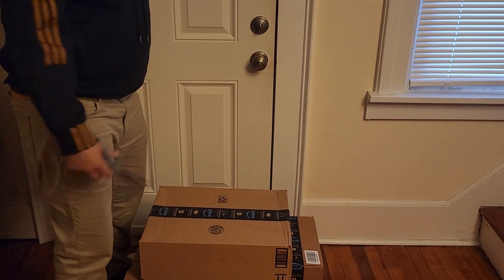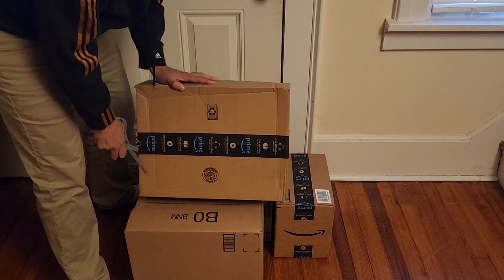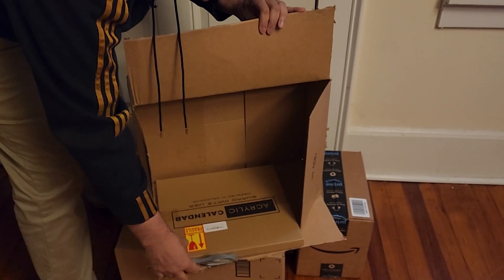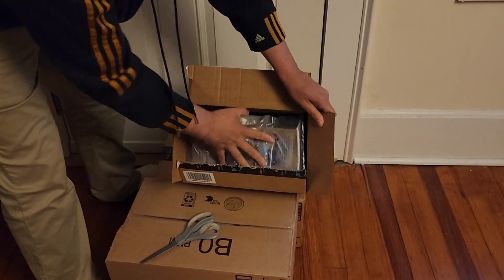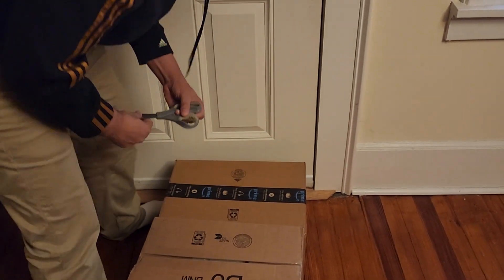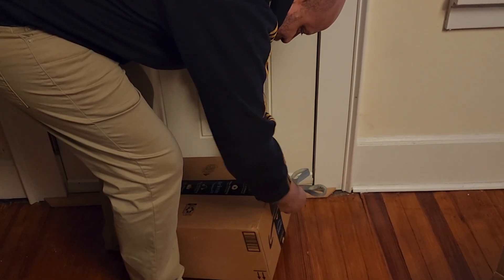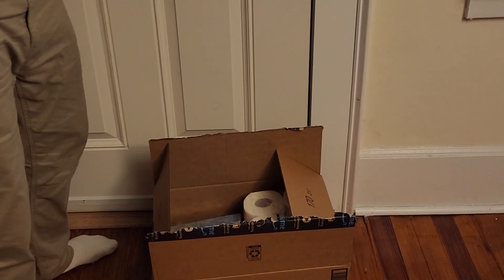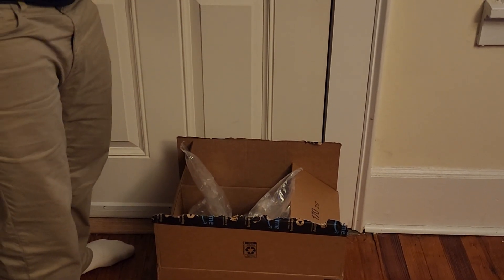Amazon Packing SUCKS!!!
The Spinner Rack Video Created By the Spinner Rack